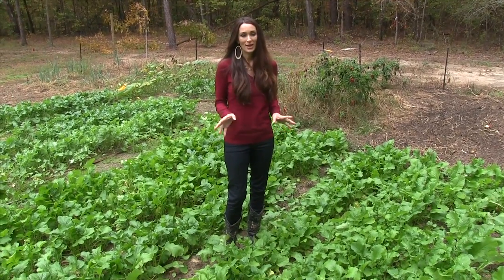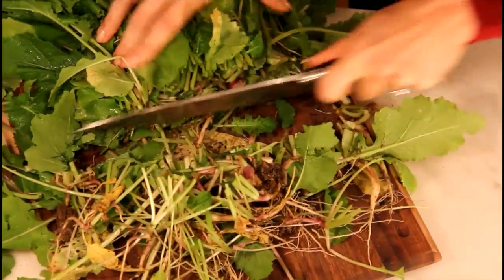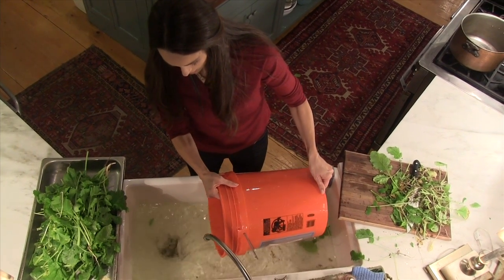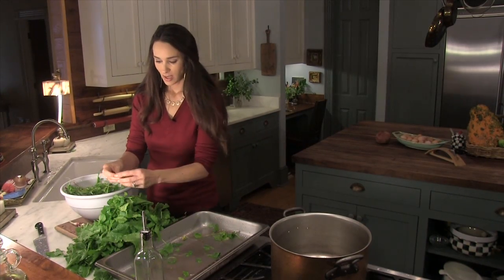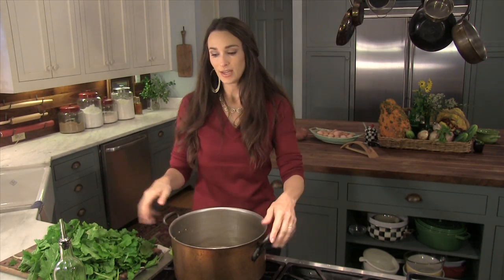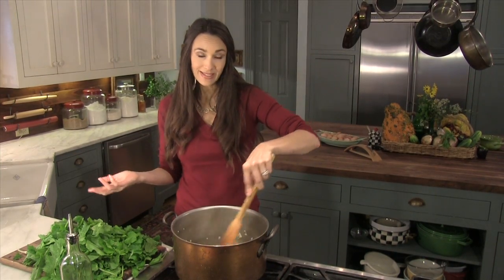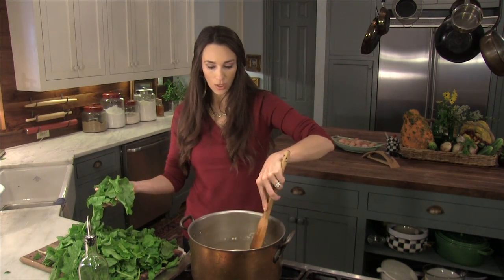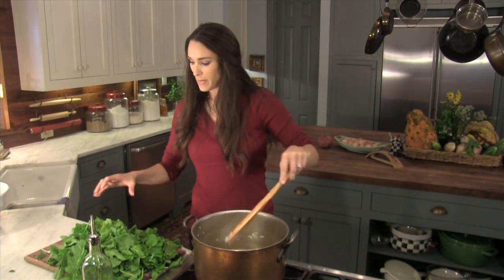Cleaning and Cooking Collards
These are the best greens ever, and are especially great for Thanksgiving!